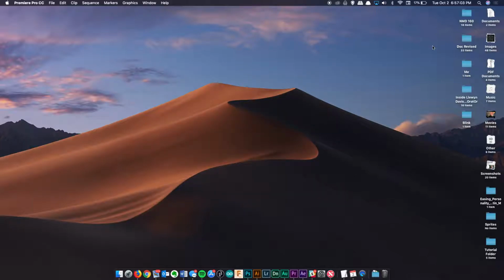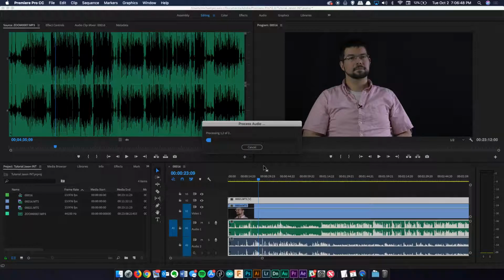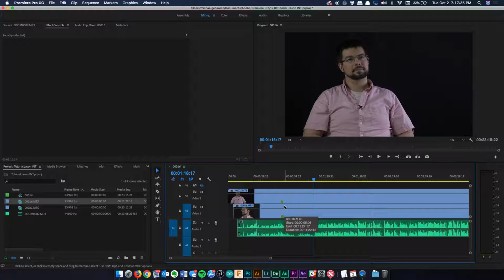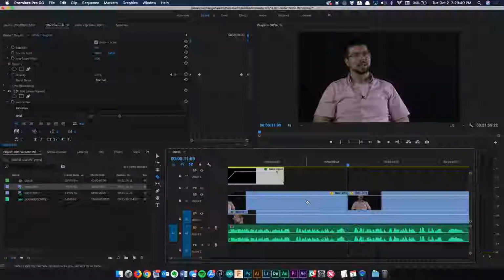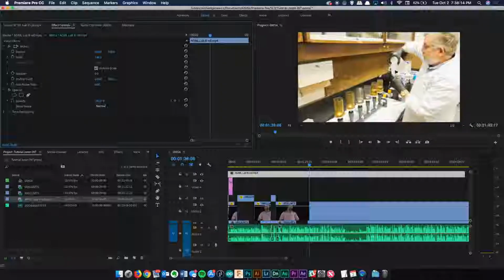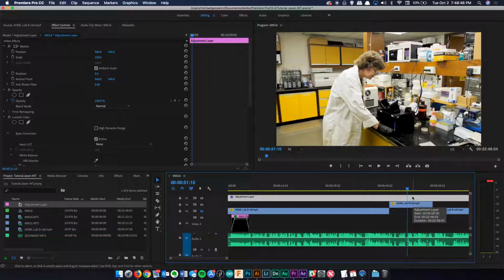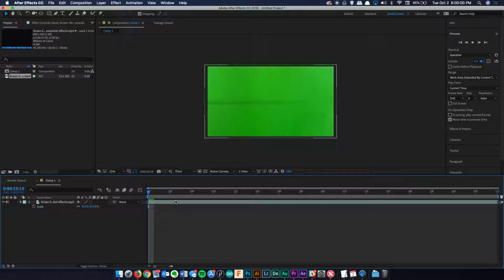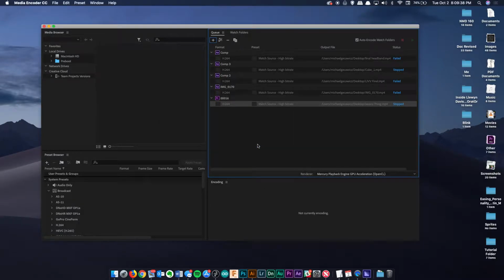Editing Walk Through – Premire & Audition *LONG VERSION*